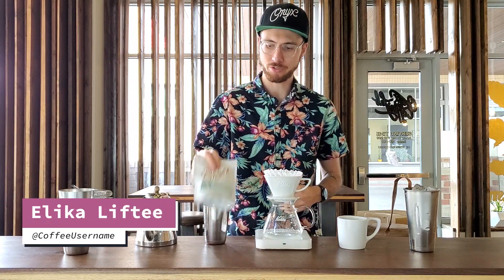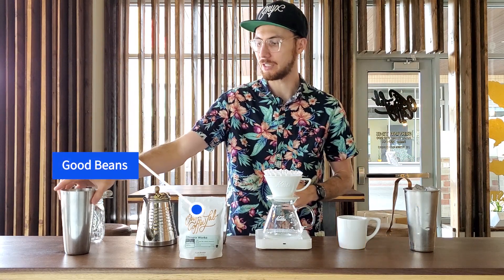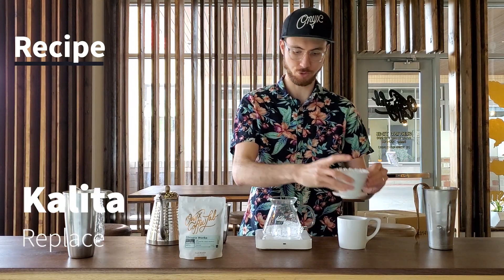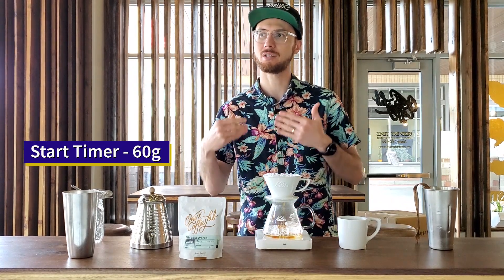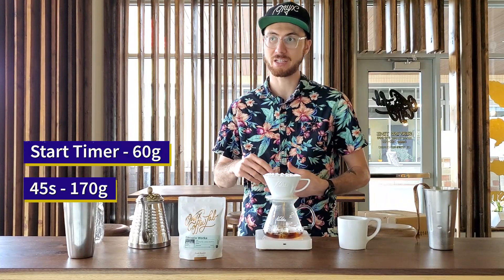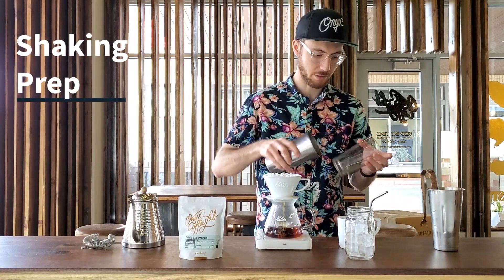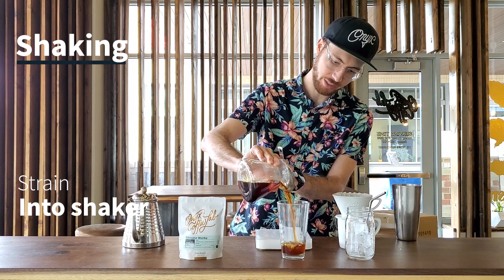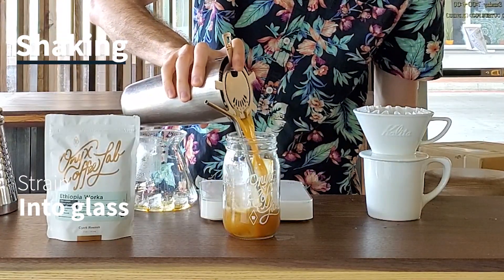Brew Video: Iced Kalita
Check out our standard Kalita Wave recipe altered for a Japanese Flash-brew! Elika uses our Ethiopia Worka, but you can substitute any coffee for this simple and quick iced recipe.